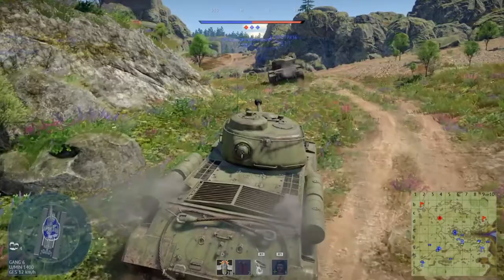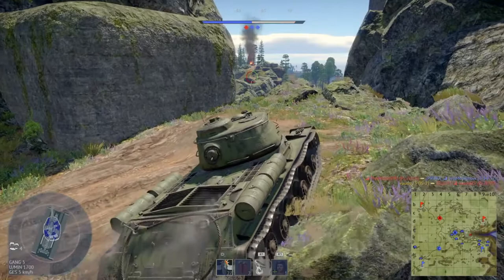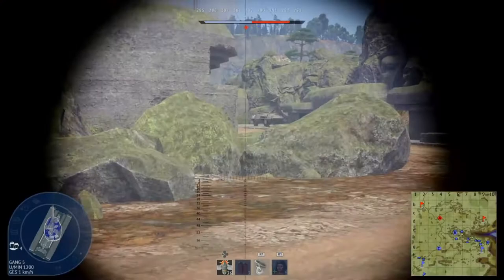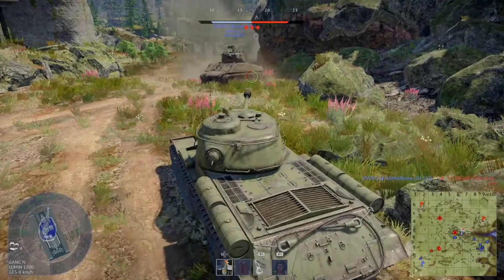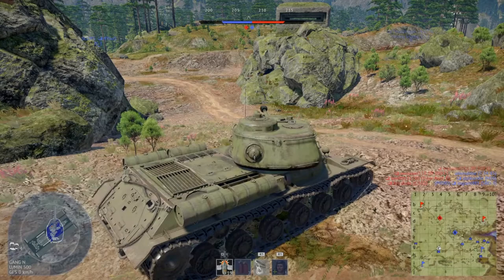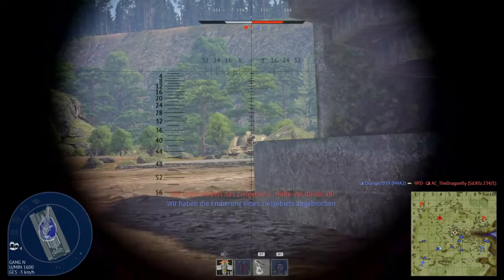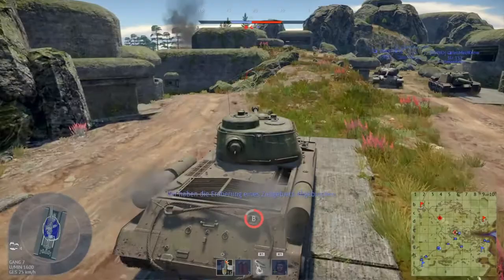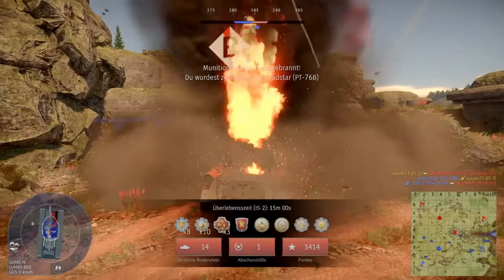War Thunder IS 2 gameplay– Tank guide and tips to get better in War Thunder realistic battles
This video is a gameplay with the IS 2 in War Thunder were I used my tips on how to play this russian heavy tank. Here is the tank guide I made and tips o get better with the IS 2 in War Thunder realistic battles :